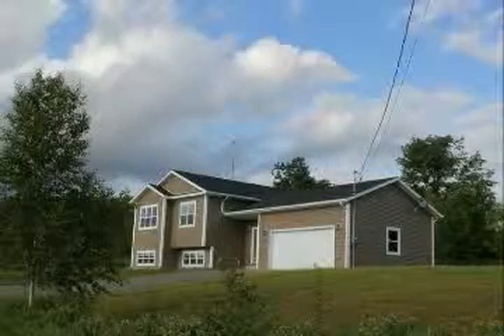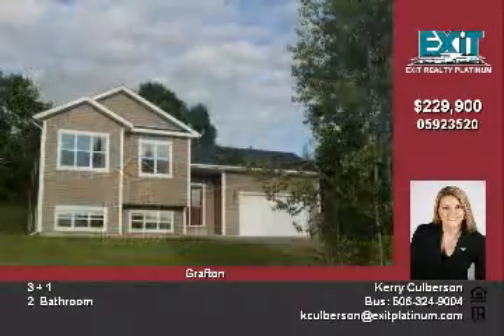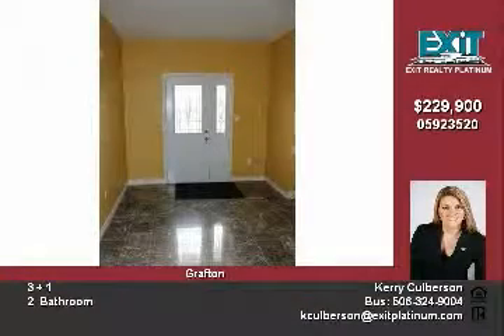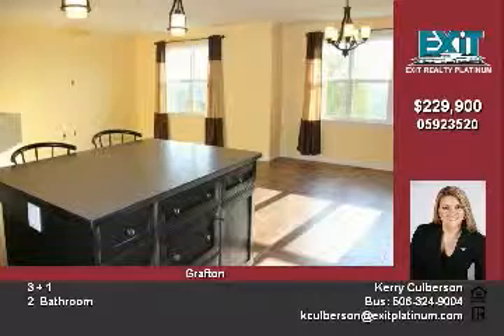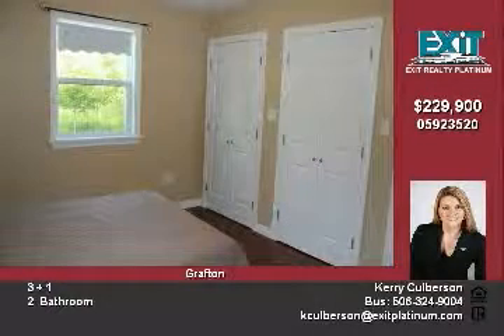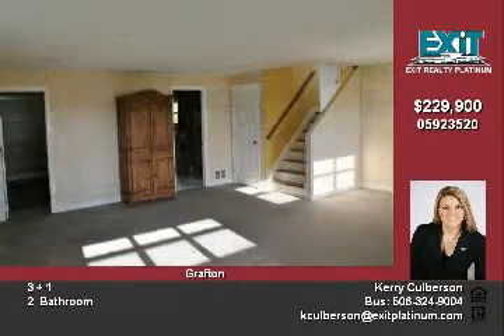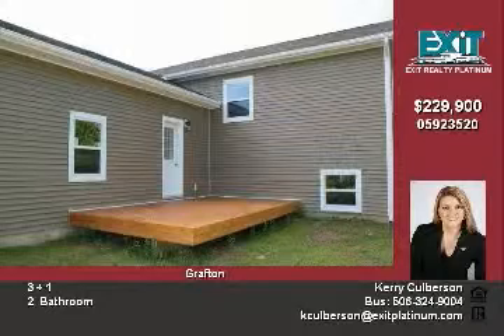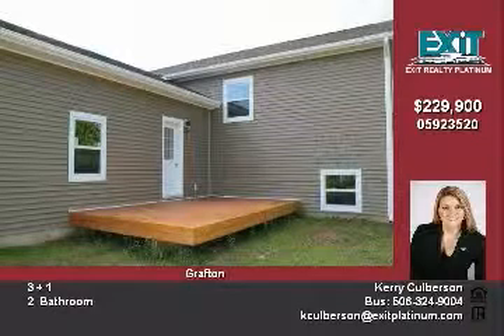26 Harnau Street Grafton New Brunswick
This gorgeous home is open and inviting The moment you walk through the doors, you enter into a grand foyer with stunning marble tile and plenty of closet space The Upper Level hosts the open concept kitchen, which is a cooks dream, the spacious dining area and living area Down the hall, you will find the Main Bathroom, featuring granite counter top, two great sized bedrooms and the Master Bedroom Here is where you can relax with your ensuite boasting a spa tub, and again lovely marble counter top The Lower Level opens to a grand Family Room, another bedroom and excellent storage space This home has an attached double garage and new deck in the back Quality work is apparent in every detail

Video uploaded on Mon 15 Oct, 2012
real estate Grafton New Brunswick